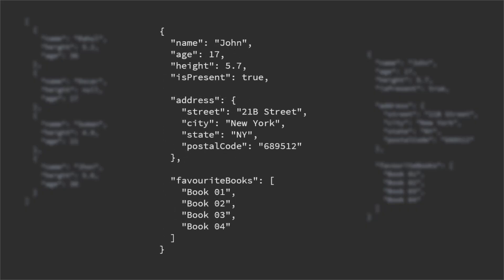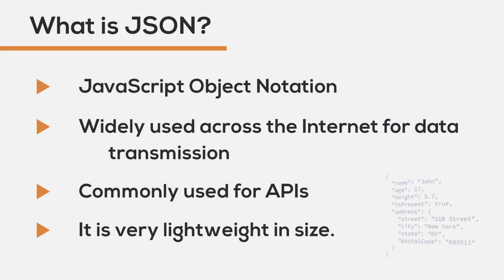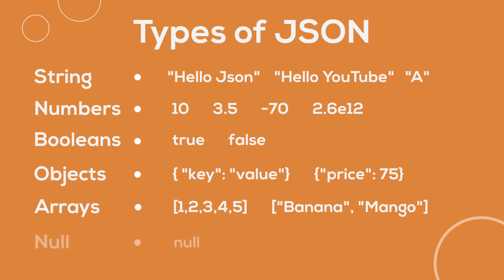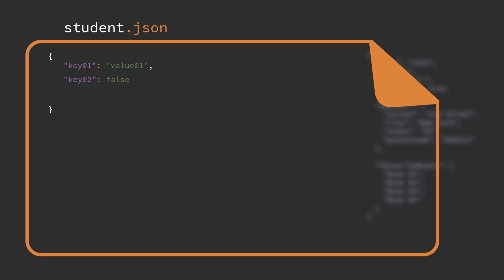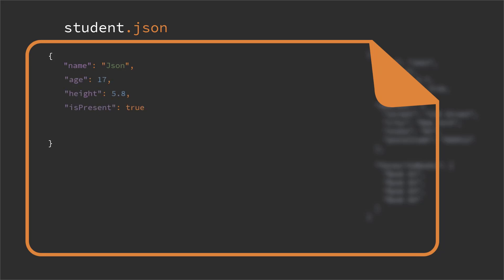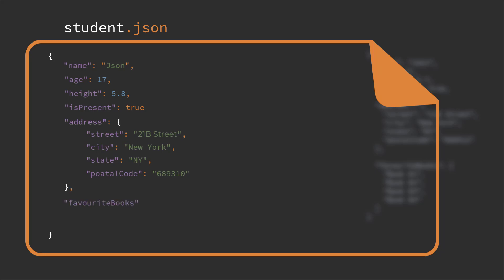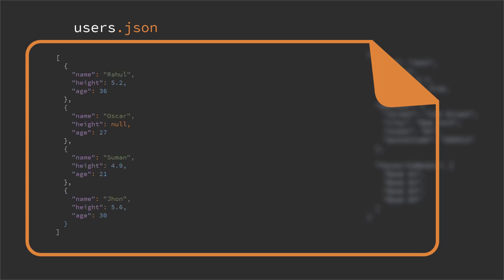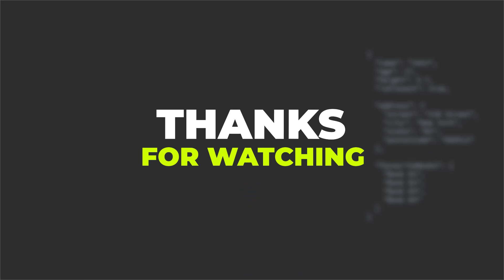What is JSON - JavaScript Object Notation | Explained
In this educational video, we delve into the fundamental concepts of JSON (JavaScript Object Notation) and explore the intricacies of its syntax, particularly focusing on the key-value pair structure. Whether you're a beginner or looking to deepen your understanding, this video provides a clear and concise explanation of JSON, its significance, and the precise syntax required for encoding data in key-value pairs. Join us in demystifying JSON, unlocking its potential, and gaining a solid grasp of this essential data interchange format. By the end of this video, you'll have a firm understanding of JSON's role in modern data communication, and you'll be well-equipped to work with JSON data in your own projects. Don't miss this opportunity to enhance your knowledge of JSON!

📌 Available Resources Links:
🔗 Git Project Link:

📜 References:
🔗 Google Docs Link:

1. It's free (you just need the google mail account)
2. Up to date (every my videos in your mail)
3. Help me to grow up this channel